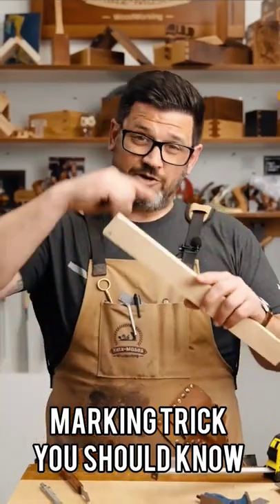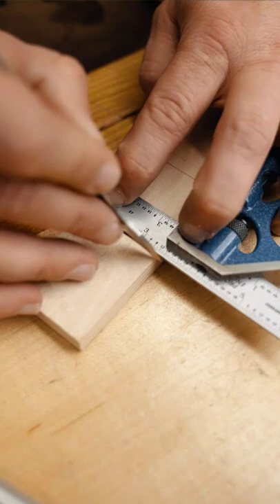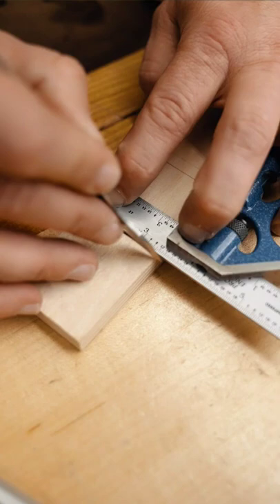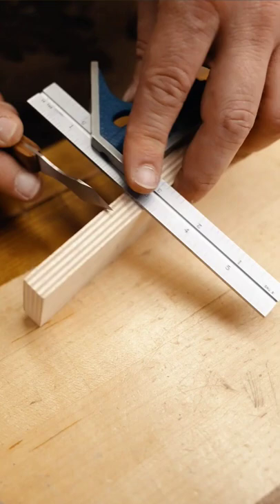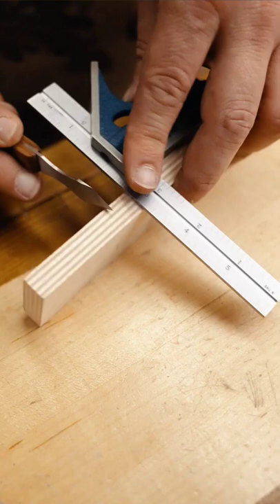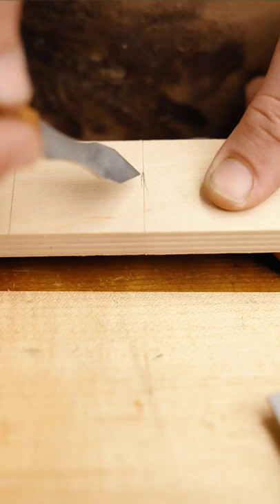Marking Trick You Should Know